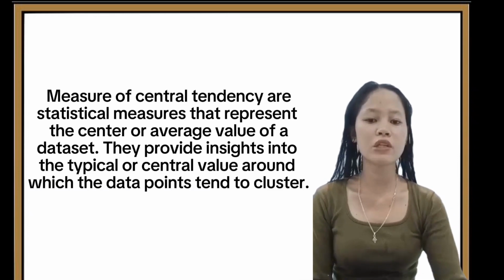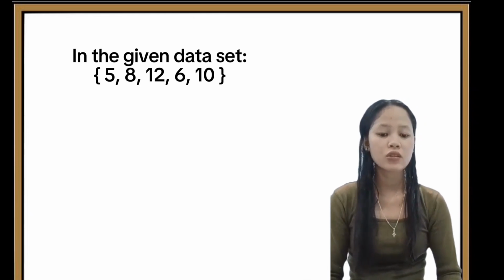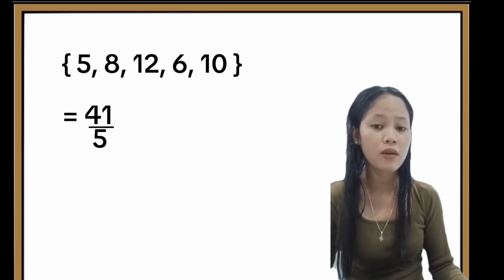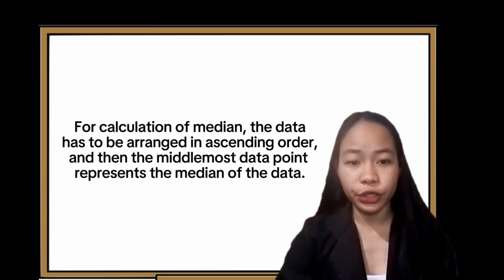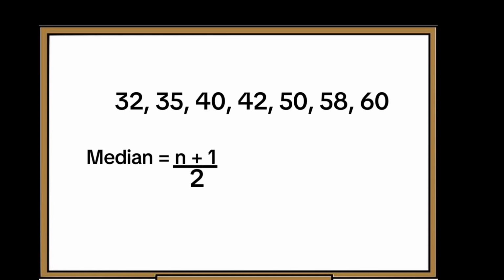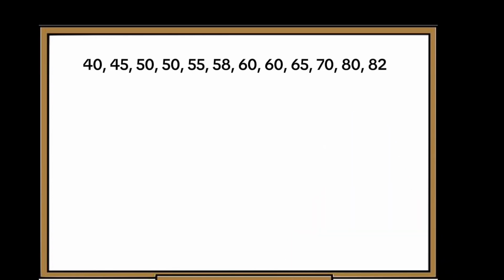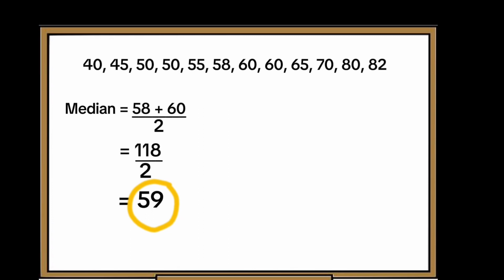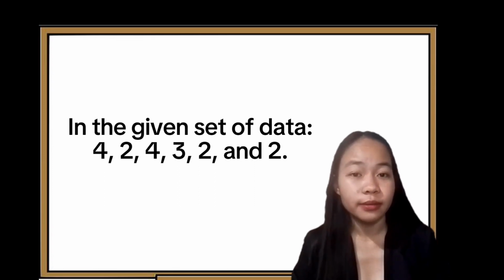TTL 2 - FINAL EXAMINATION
MEASURES OF CENTRAL TENDENCY by: Rowelyn L. Gocon & Kcs Mae B. Hernando